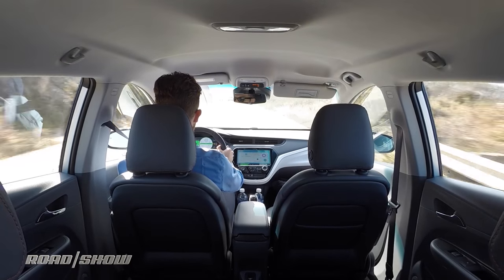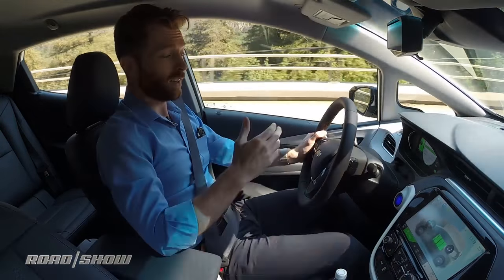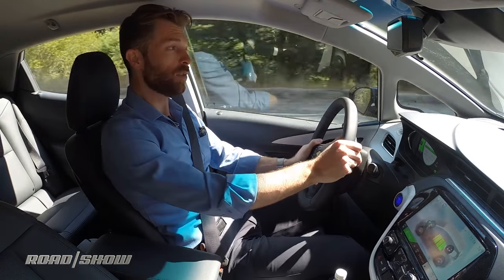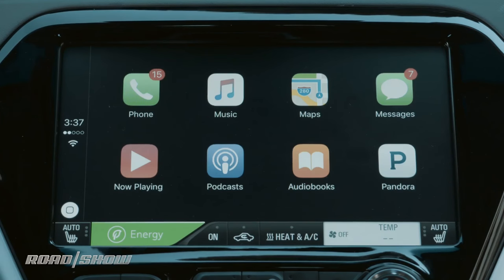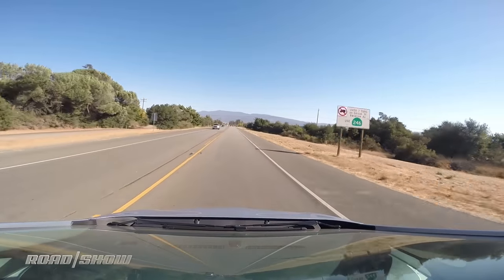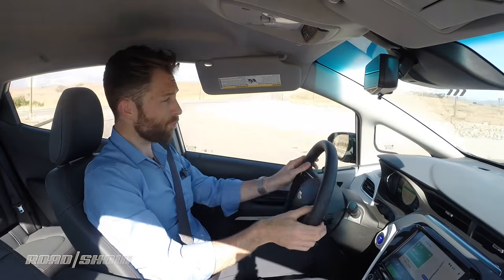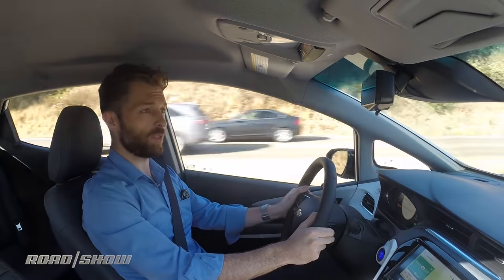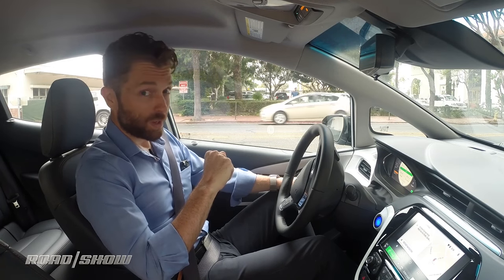Chevy Bolt range test on California's Highway One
Sure, the Bolt is an affordable and practical EV. But just how much range can you expect in the real world?